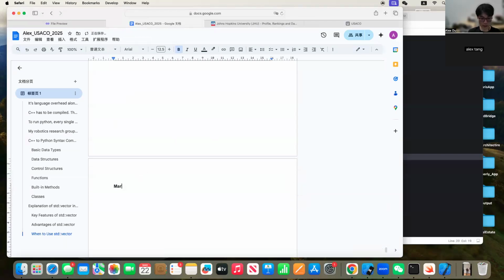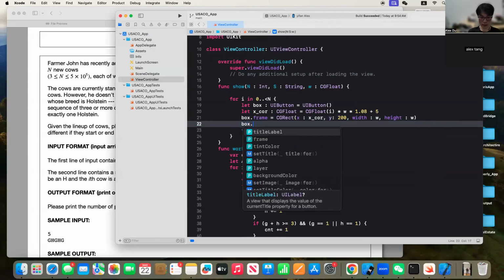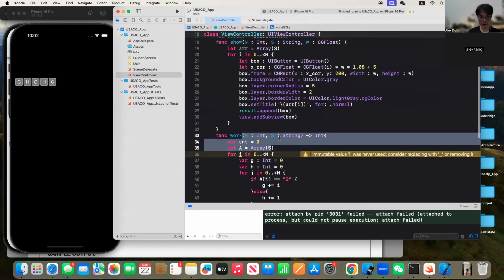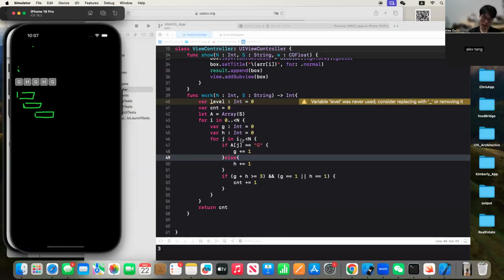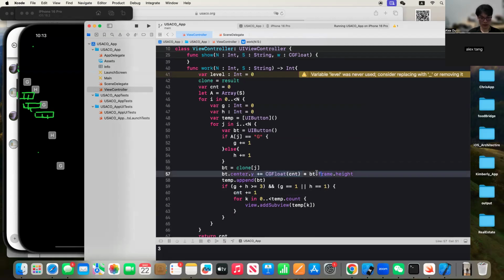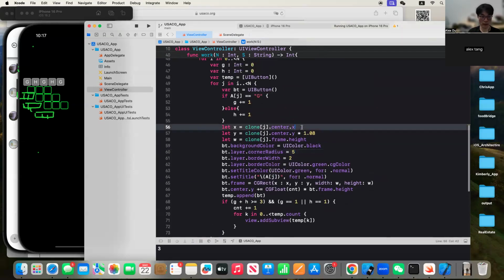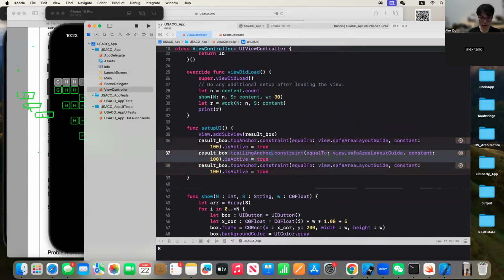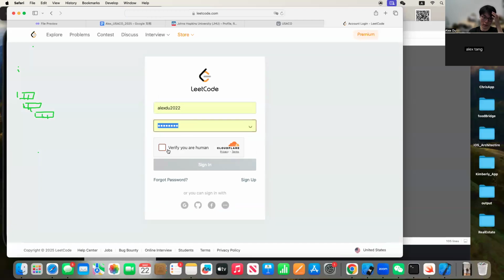USACO lonely photo in app development